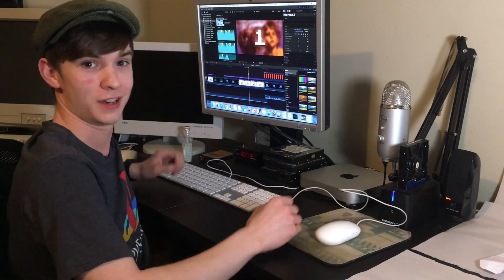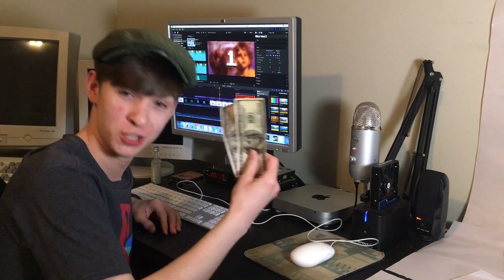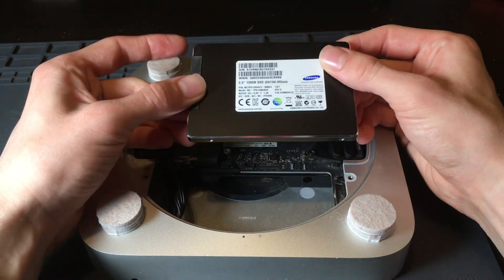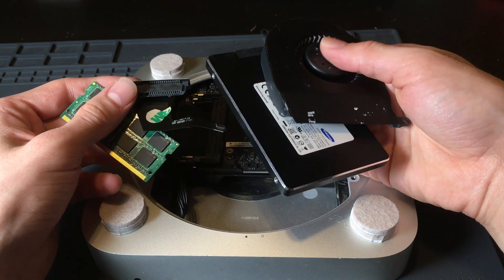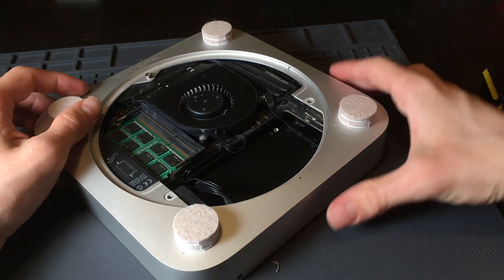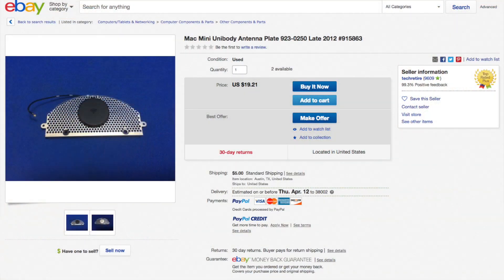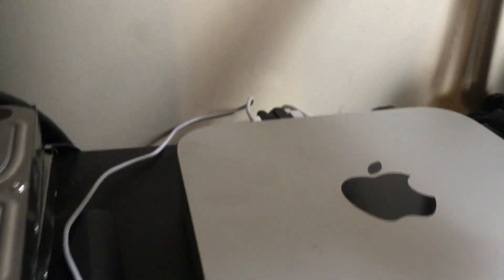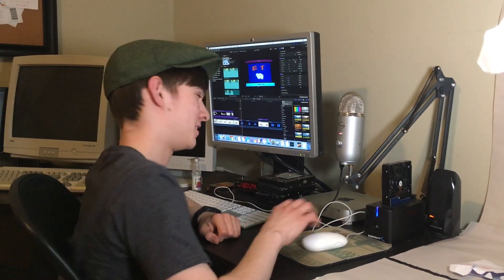The Hodge-Podge Mac Mini - Under $200 Mac Mini Build - Tutorial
The Mac Mini is a fantastic little computer, but like all Apple products, it's usually overpriced. Unless you build it using the Jack Halpin Hodge-Podge Mac Mini Method!

In this video, I'll show you how to build a working Mac Mini for under 200 bucks!

--- Some Credits ---

Big thanks to Phil for operating the camera for some of this video. Check out his YouTube channel; he does great stuff:

And a big thanks to all my wonderful viewers for supporting my various channels! Y'all are the best!